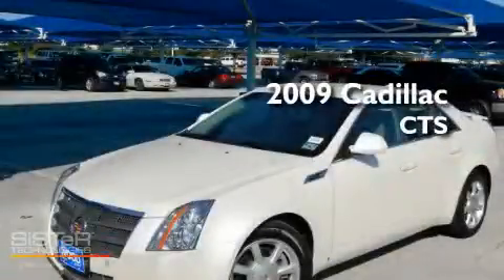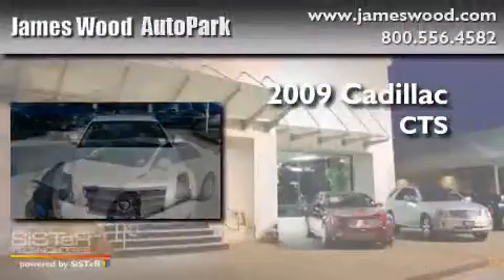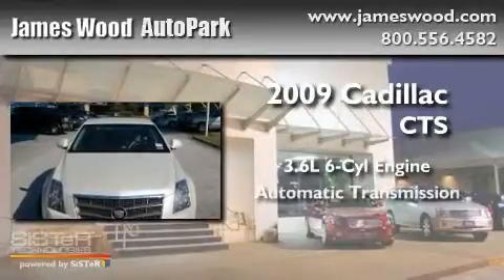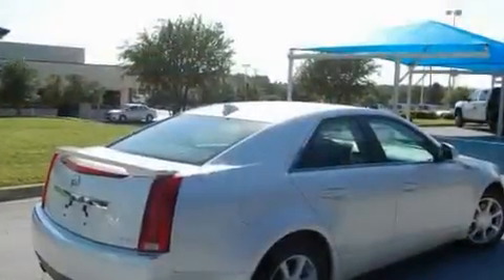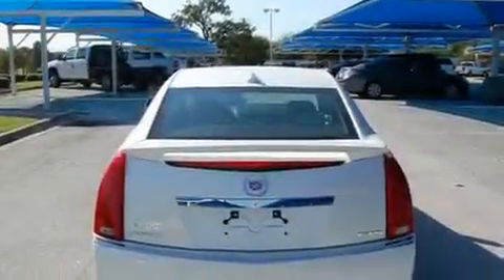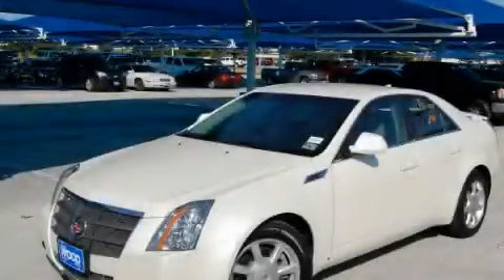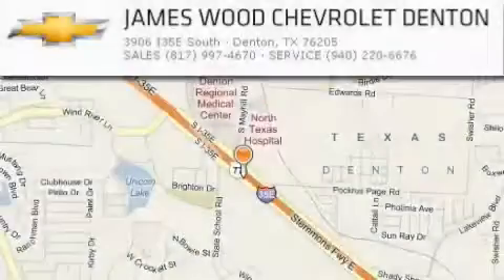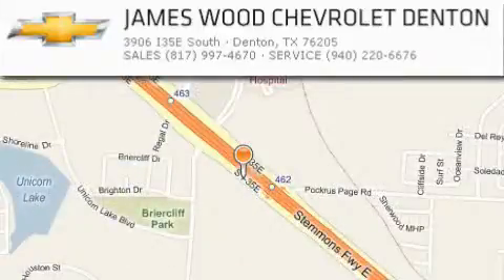2009 Cadillac CTS Denton TX